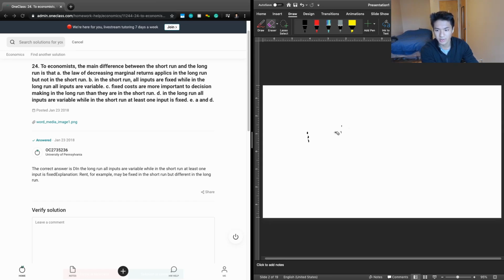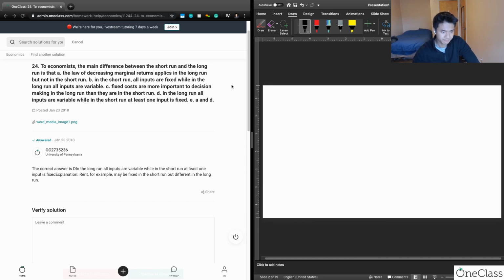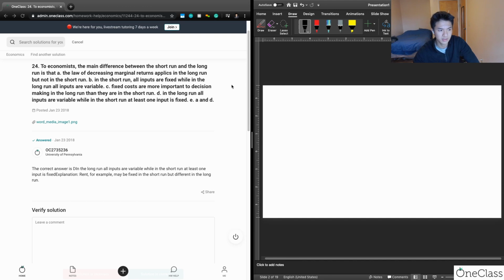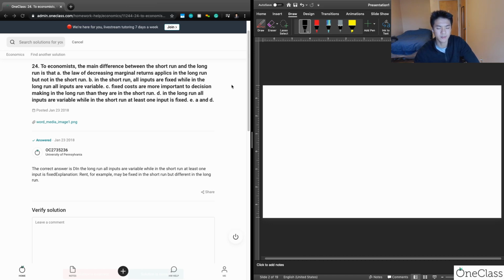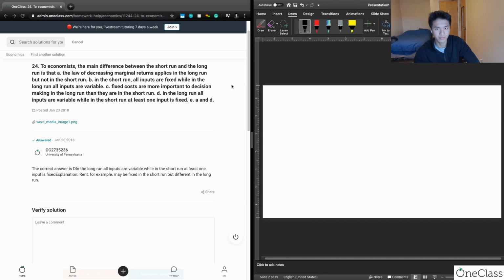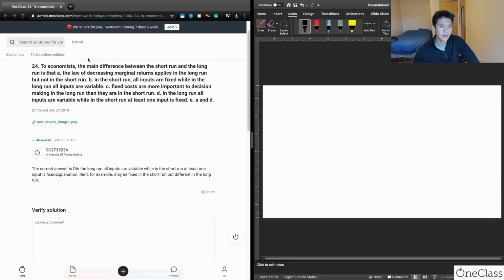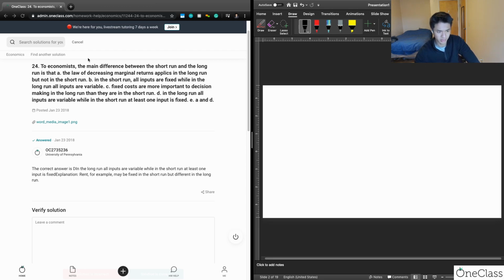To economists, the main differences between "the short run" and "the long run" are that...